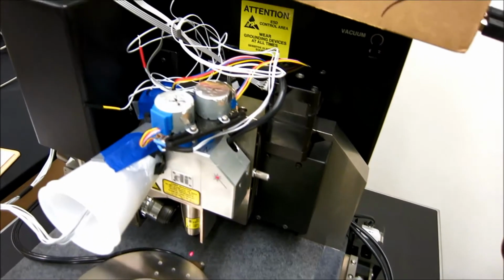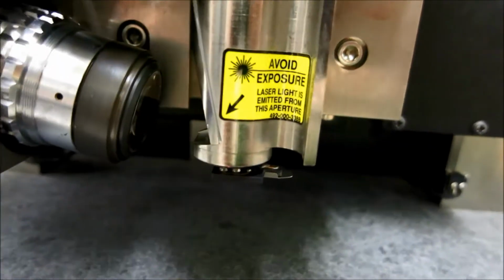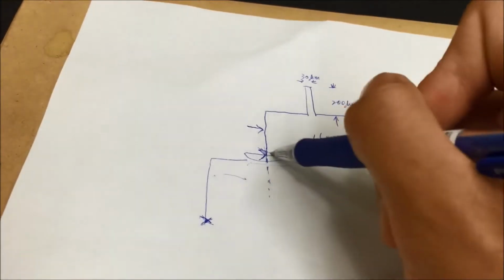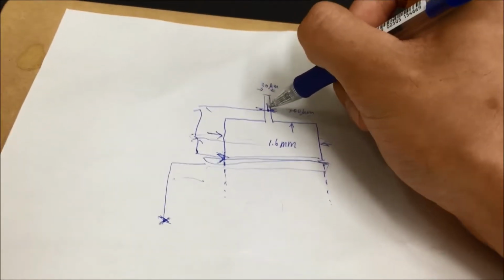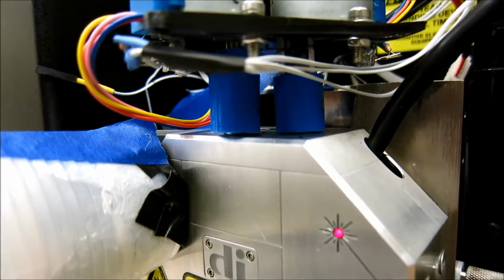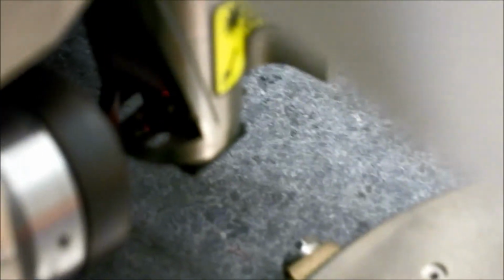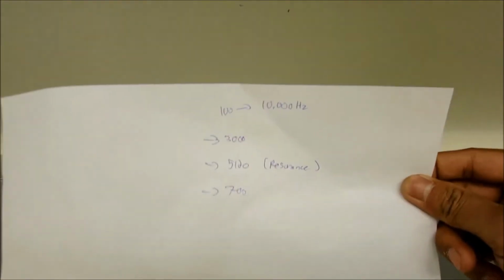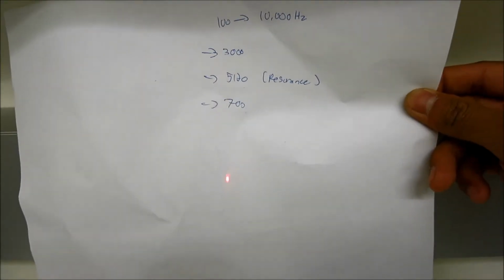Aleksander-Sharetsky-Hao-Tian-Pierre-Bunyapanasarn_EE175B_Final_Video